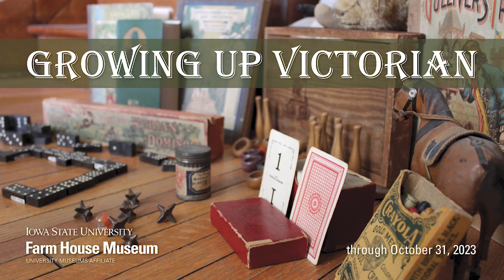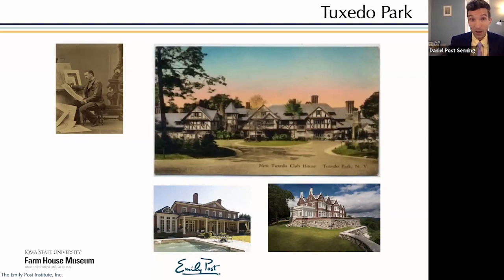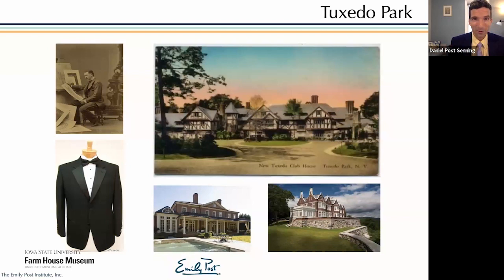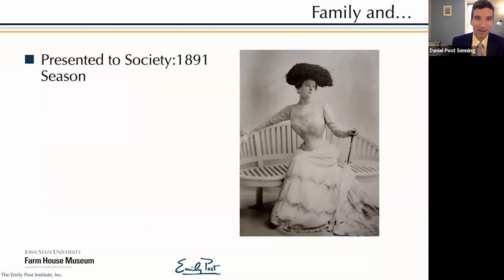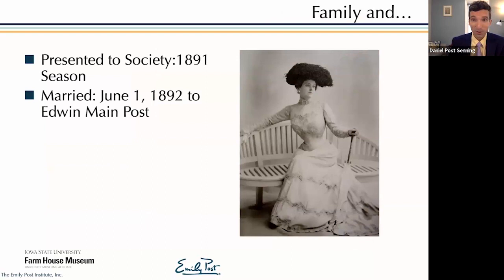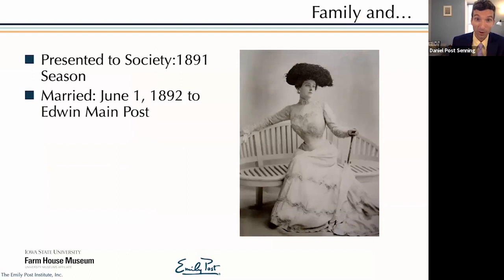Which Fork Do I Use? The Emily Post Institute on Children's Etiquette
Great-great grandson of author, advocate and etiquette professional Emily Post, Daniel Post Senning, co-author of Emily Post’s Etiquette (19th ed.), presents a program on children’s etiquette.

This pre-recorded virtual program will be posted on the University Museums YouTube channel for 4 weeks following the first airing. (October 5 through November 2, 2023)

In conjunction with "Growing Up Victorian" on exhibition at the Farm House Museum through October 31, 2023. The Emily Post Institute programs this semester are generously supported by Dr. Chad E. Harris (BA ‘01).

Chapters:
00:00:00 Introduction
00:02:50 Emily Post and Etiquette
00:37:28 Why Table Manners Matter
00:43:56 The Good Host and the Good Guest
00:46:56 Table Setting
00:57:28 Utensils
01:02:27 Etiquette of Eating
01:23:22 Etiquette at the End of the Meal
01:26:12 Essential Table Manners